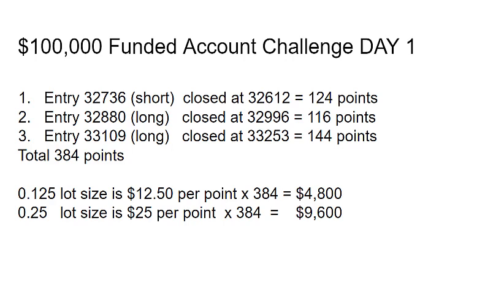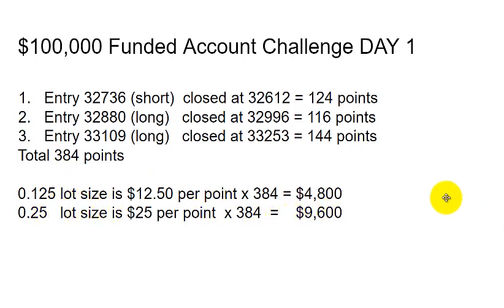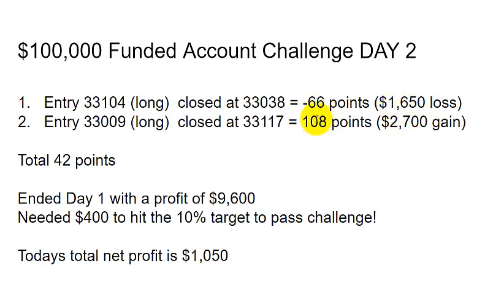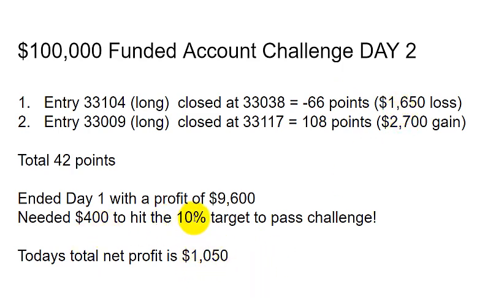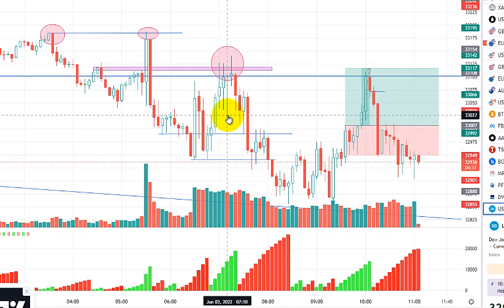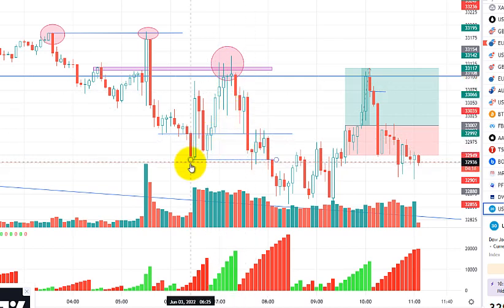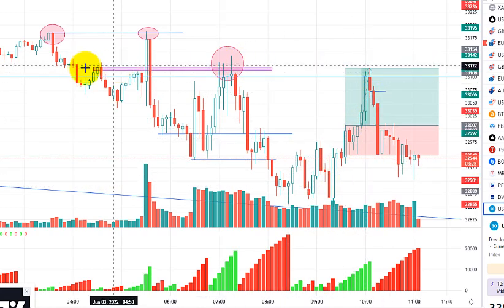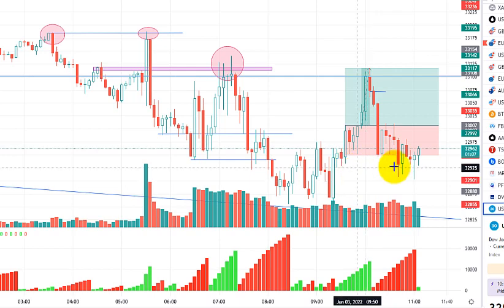DAY 2 PASSED $100,000 FUNDED CHALLENGE!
watch me as I passed the 10 percent target to earn a $100,000 funded account! (there is only one phase evaluation process!)

If you are trying to pass a funded account challenge and you need help,
consider using my trade copier service, it copies all of my trades for you.